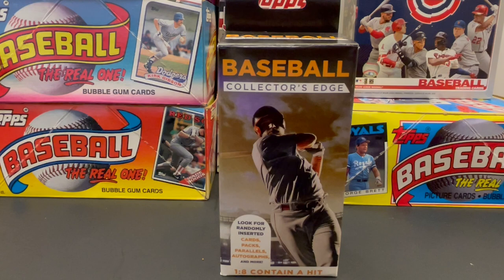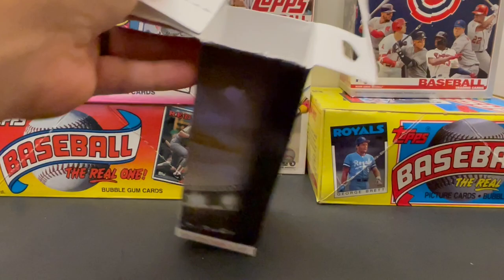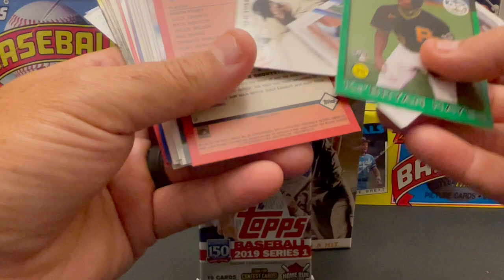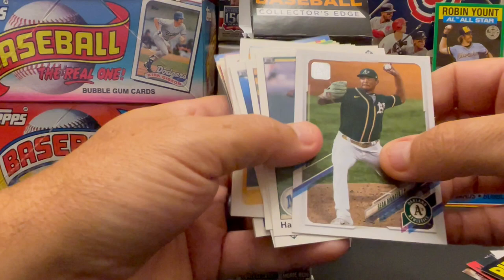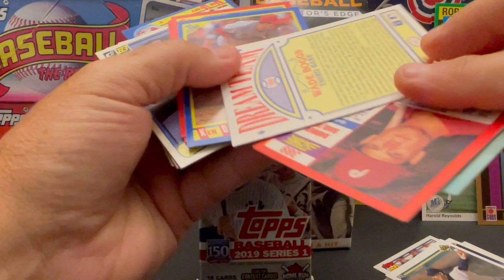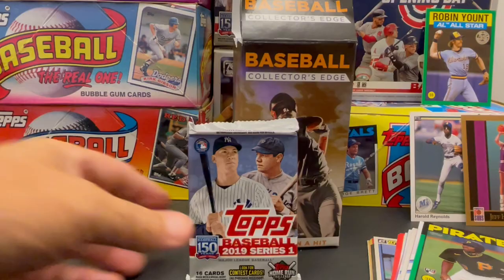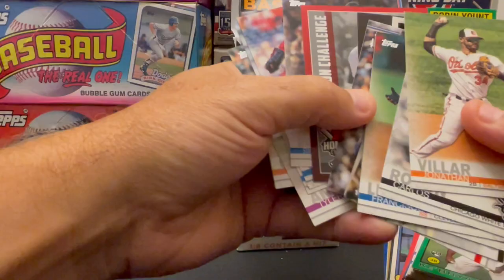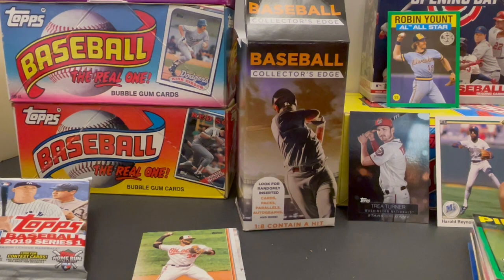Baseball cards Collector’s Edge box pack opening What’s inside these? Trea Turner Robin Yount Topps